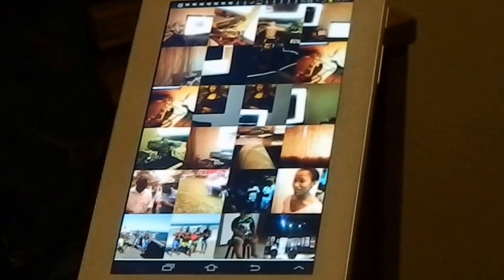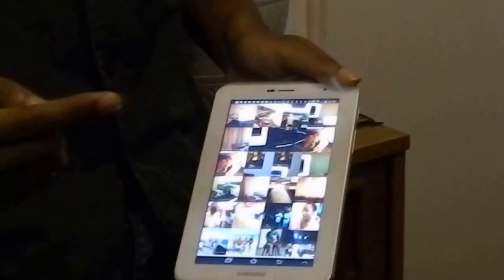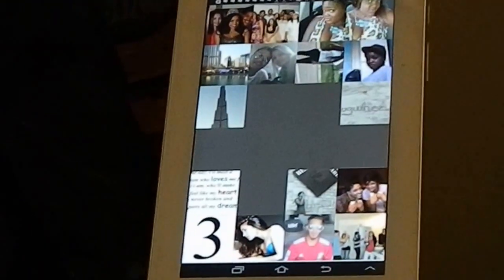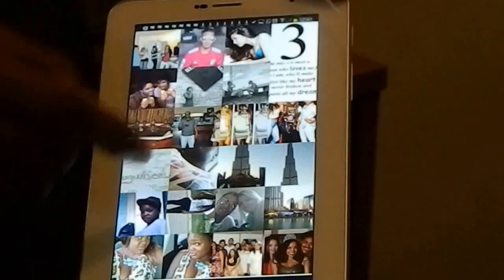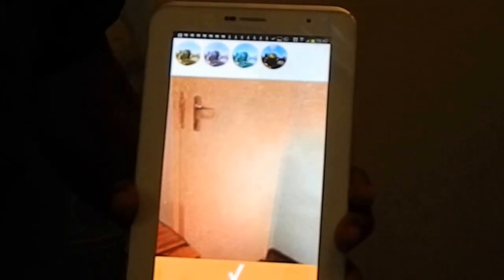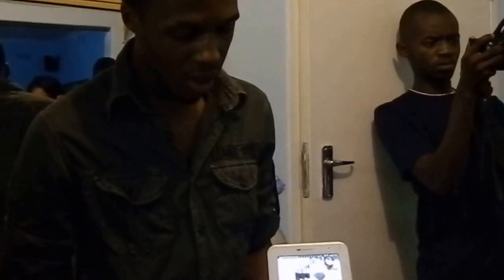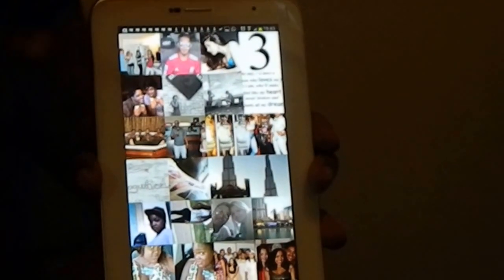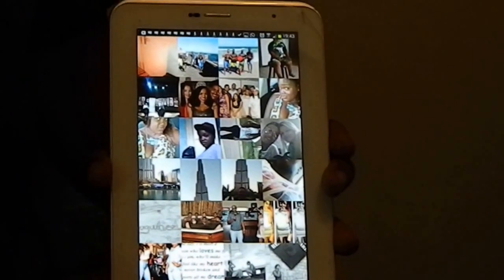Canvo App Launched In Greendale,Harare,Zimbabwe First Part Video Interview